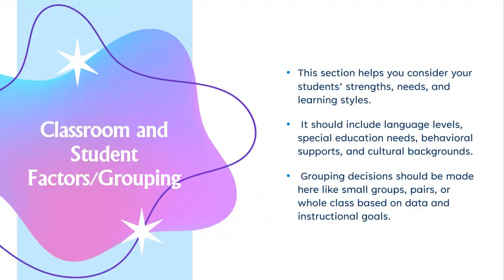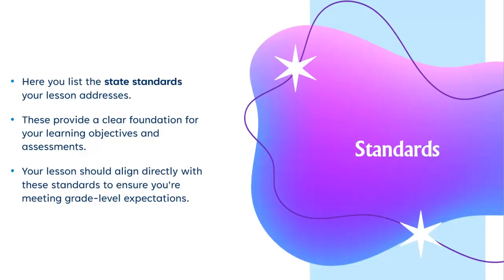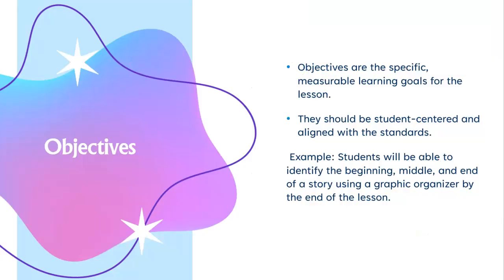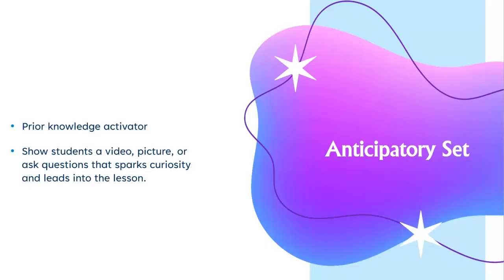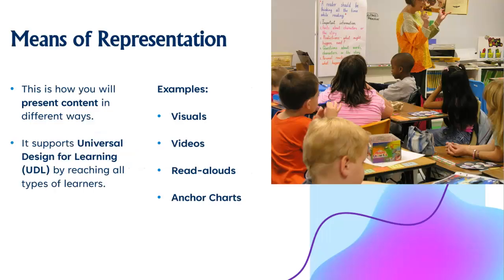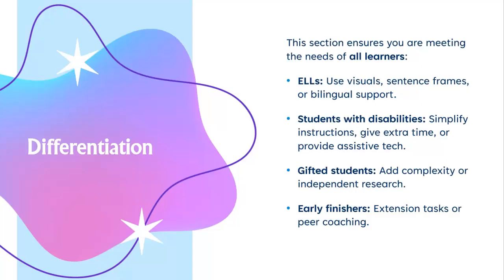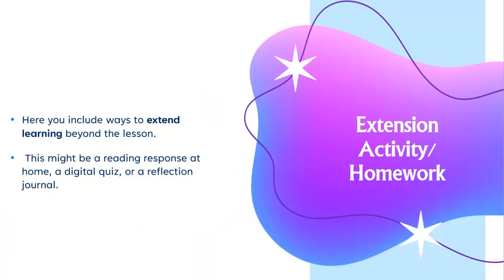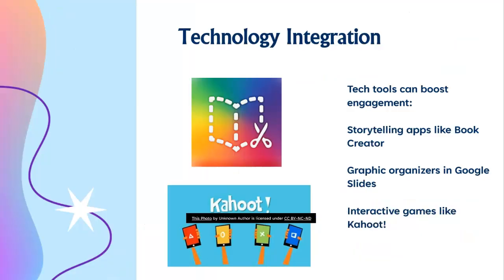COE Template Explained